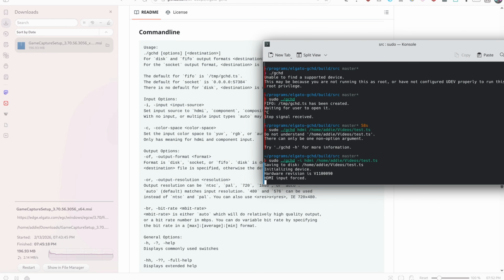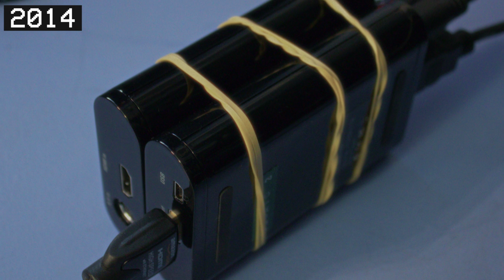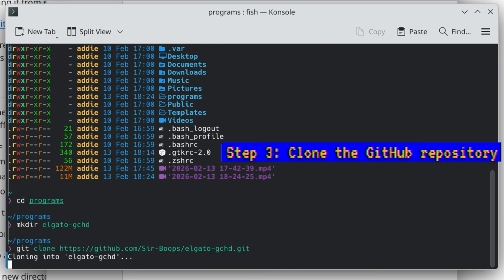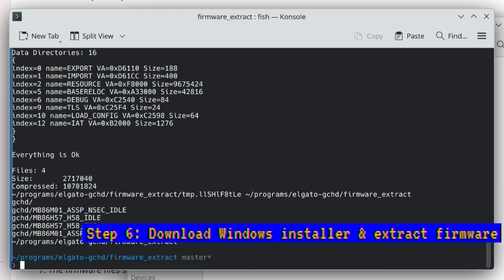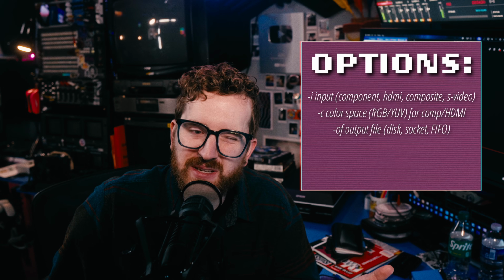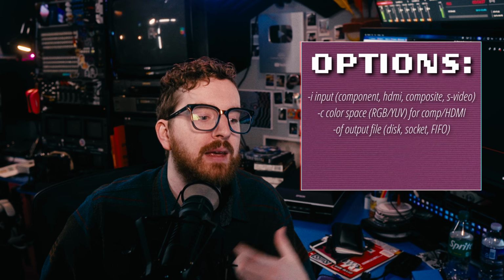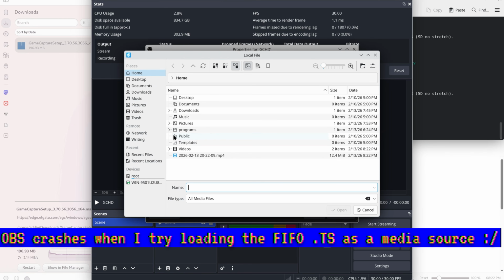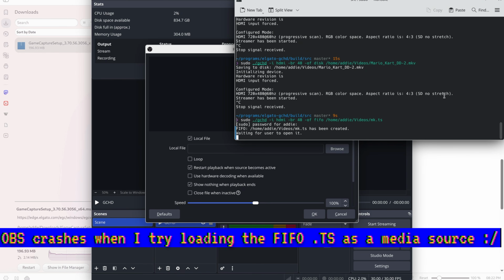Original Elgato Game Capture HD on Linux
If you wait long enough, the Open Source community will figure it out - and if you wait even longer, users will find the Github page - or something like that. Developers have reverse-engineered enough of a driver to get the Elgato Game Capture HD working on Linux (albeit via a terminal) - here's how to use it and the limitations.